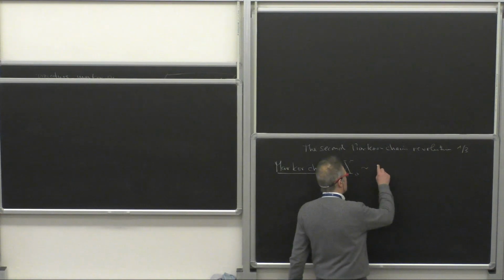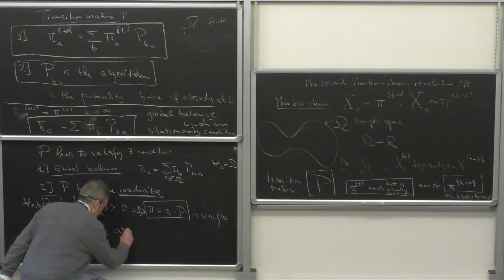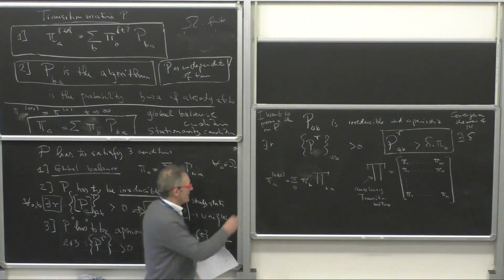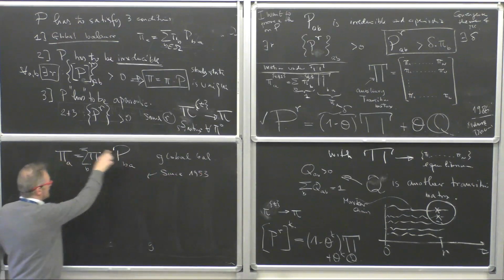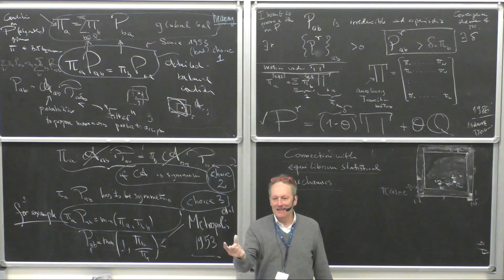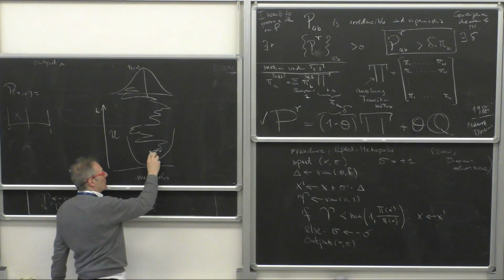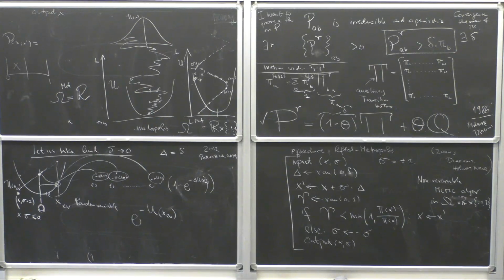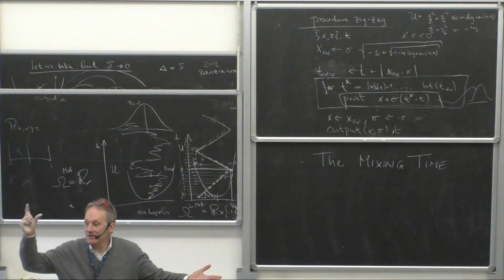Werner Krauth: "The second Markov-chain revolution" - Lecture II